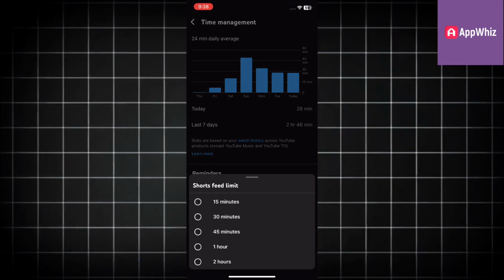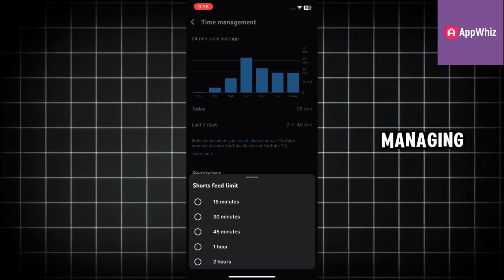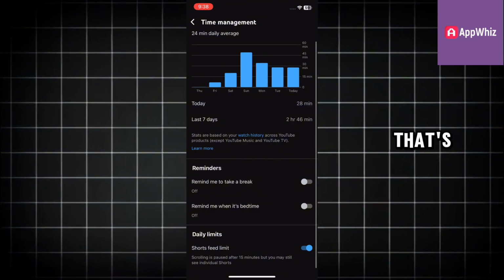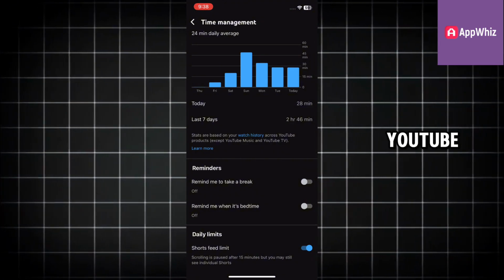How to Set a Time Limit on YouTube Shorts (Manage Screen Time Easily!)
Want to set a time limit on YouTube Shorts and finally control your screen time? In this quick step-by-step tutorial, I’ll show you exactly how to enable the YouTube Shorts feed limit feature directly inside the YouTube app.

If you find yourself endlessly scrolling through Shorts, this built-in YouTube time management setting helps you stay focused, reduce distractions, and even improve child safety and parental control.

In this video, you’ll learn:
✔️ How to update the YouTube app
✔️ Where to find the Time Management settings
✔️ How to set a Shorts feed limit (15 minutes, 30 minutes, or custom time)
✔️ How this helps manage daily screen time effectively

⏱ Chapters
00:00 – Introduction: Set Time Limit on YouTube Shorts
00:18 – Update the YouTube App (Important Step)
00:40 – Find Time Management Settings
01:05 – Enable Shorts Feed Limit & Choose Time

This method works on both iPhone and Android devices, as long as your YouTube app is updated to the latest version.

📱 Whether you're trying to improve productivity, reduce social media addiction, or manage your child’s screen time, this simple setting makes a big difference.